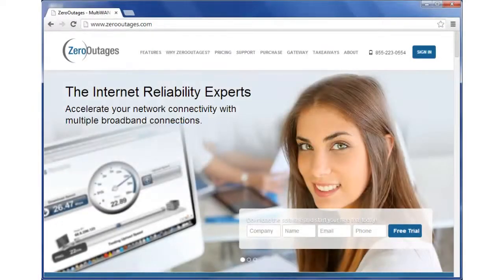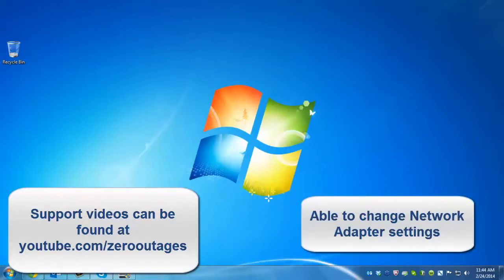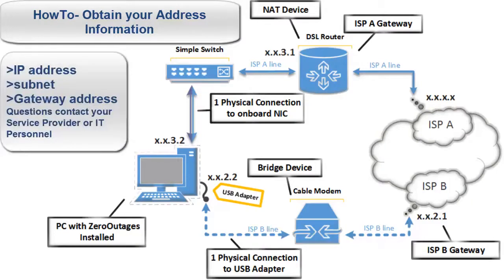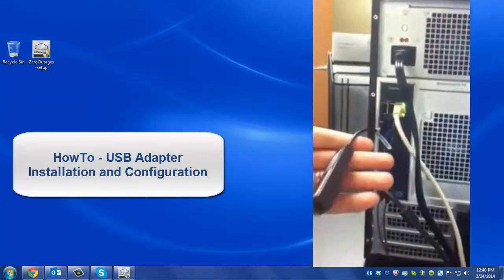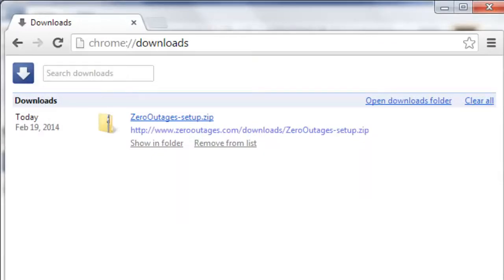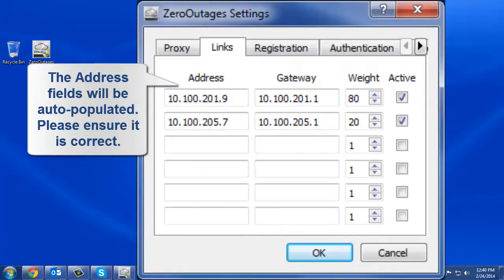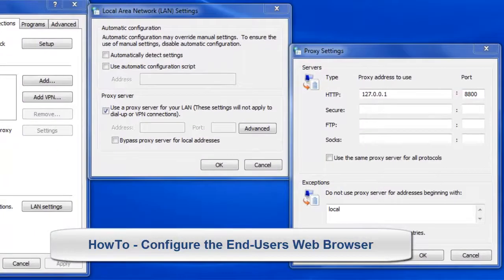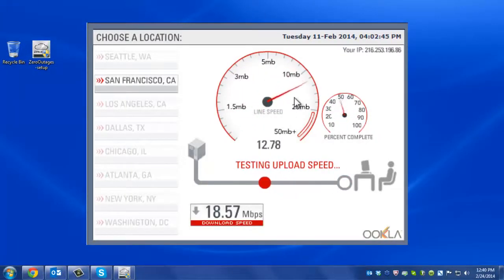ZeroOutages - Edge2WAN Client Startup Guide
This video walks the user through the necessary steps to completely install the Edge2WAN Client on to their system.  Discusses necessary Local Area Network information needed.